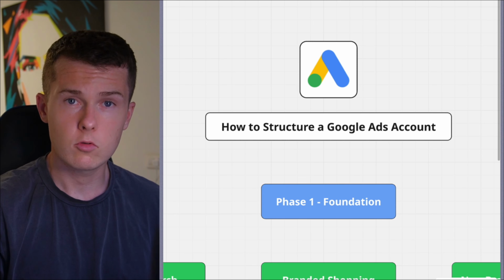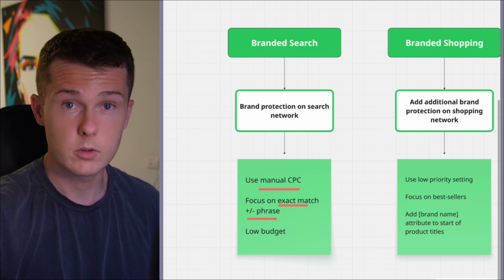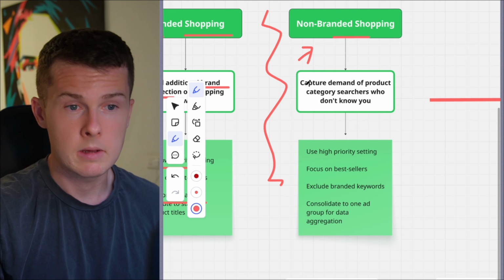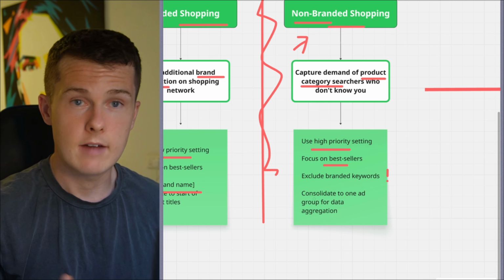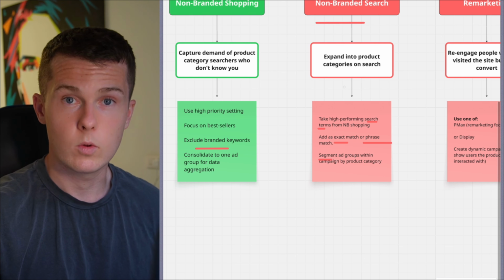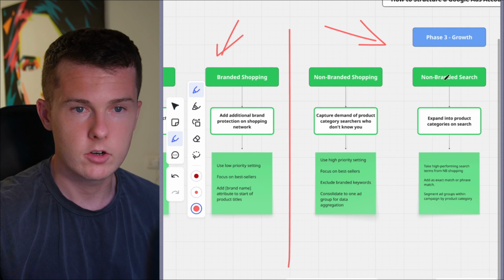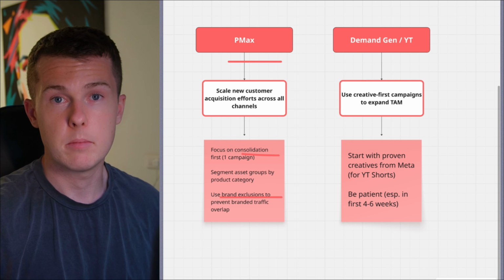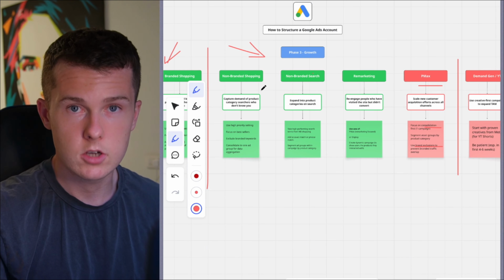The BEST Google Ads Campaign Structure for 2026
The BEST Google Ads Structure for E-commerce Brands in 2025

Intro: 00:00
Phase 1 - Foundation: 00:47
Phase 2 - Expansion: 12:46
Phase 3 - Growth: 19:04
Outro: 26:20

In this video, I break down the exact structure we use to scale ecommerce brands in 2025. This system has helped us generate over $50M in new customer revenue. I share the exact strategies we use, including our secrete tips and tricks to make scaling with Google & YouTube Ads even easier!